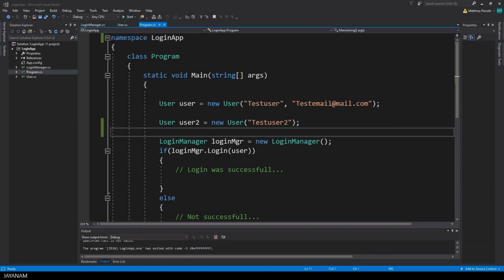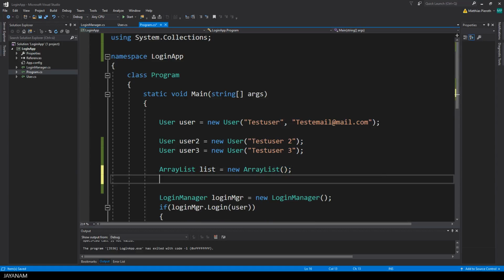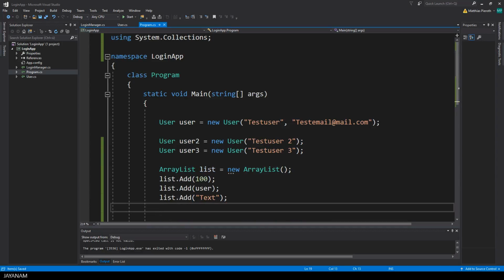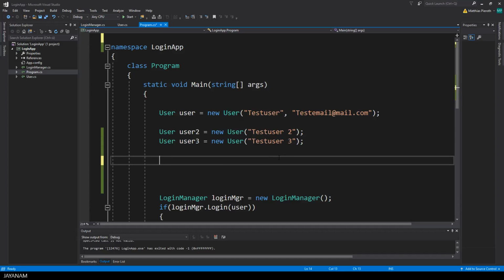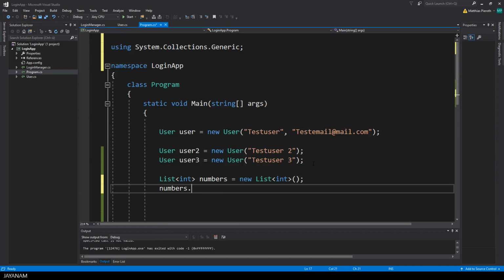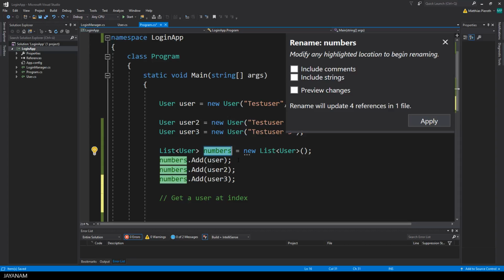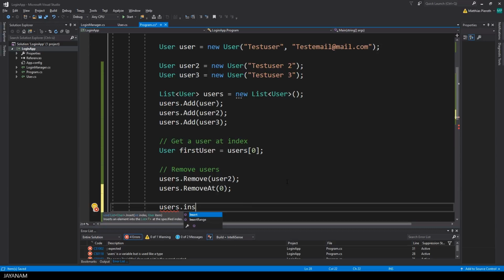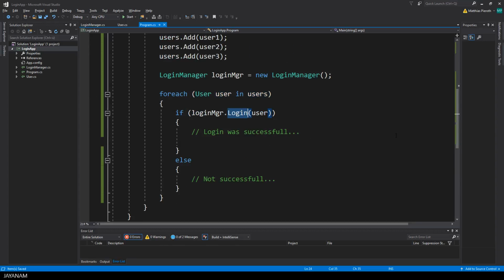C# Tutorial for Beginners : Lists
This is the next part of the C# beginners tutorial series in which I show how to use lists in C#.

A list is a sequential datatype to store any kind of data, but I explain the difference between using an ArrayList for untyped data (object is the type) and how to use the List class from the System.Collections.Generic namespace to work with lists in a type-safe way.

I also show some methods for the lists like add, insert and remove and how to iterate over the items in the list by using a foreach loop.